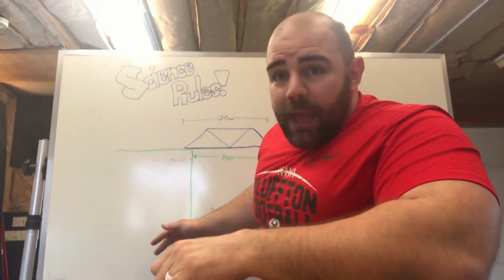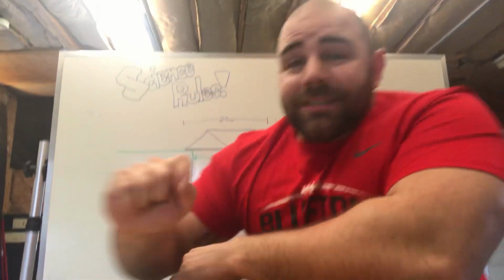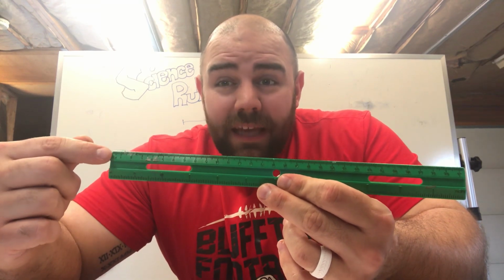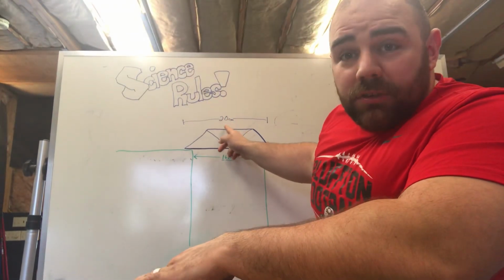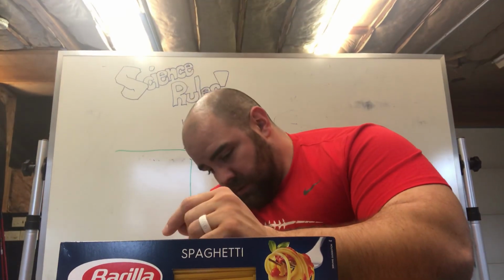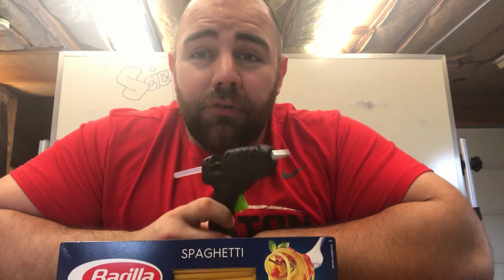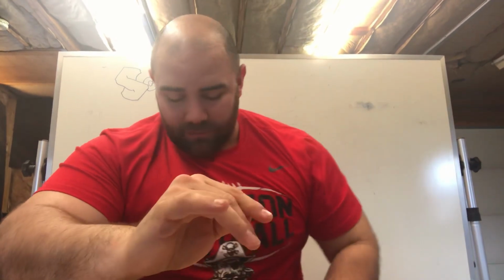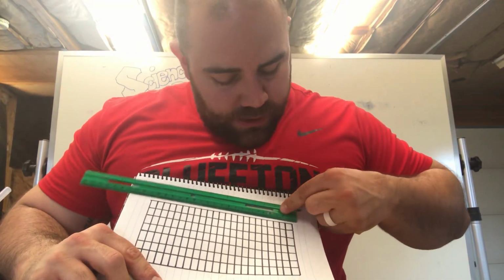Pasta Bridge Instructions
This is the initial instructions video for your pasta bridge project. Remember the maximum length of your bridge should be 20cm.